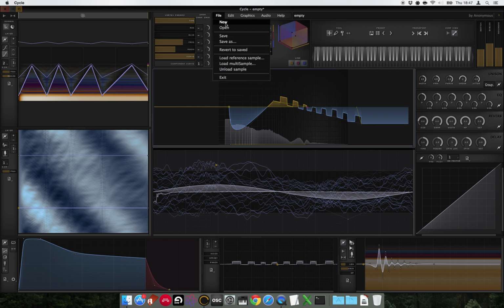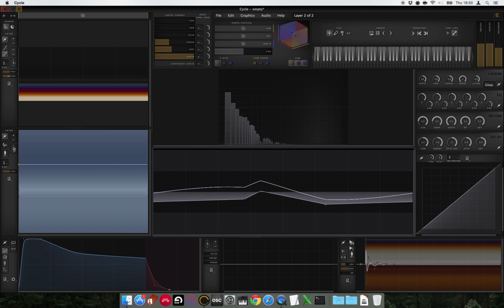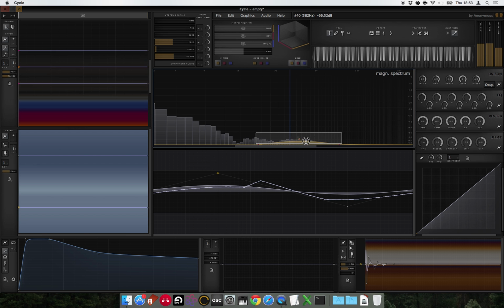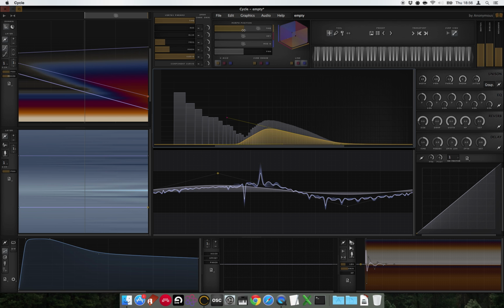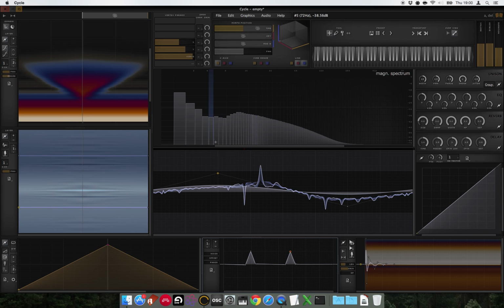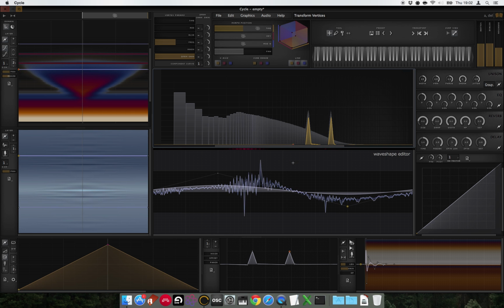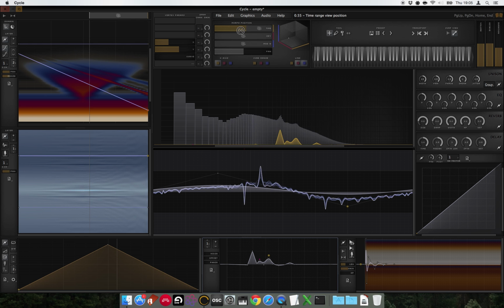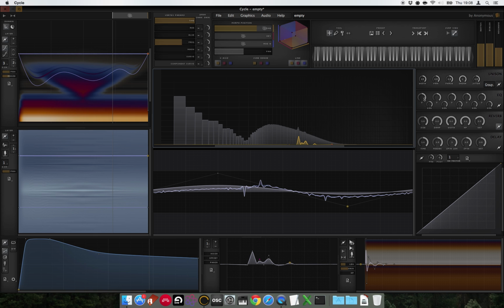Amaranth Audio Cycle Tutorial 2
Second tutorial showing you how to layer multiple waves and additive layers. Make sure you have seen the first tutorial before you follow this.